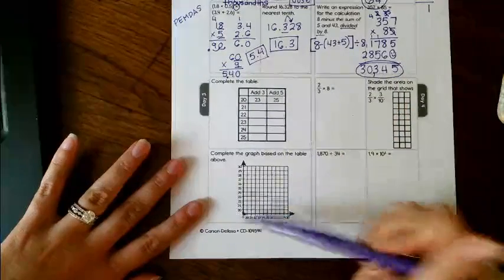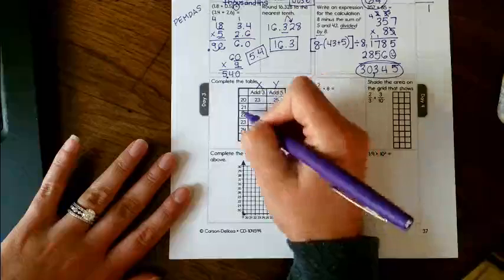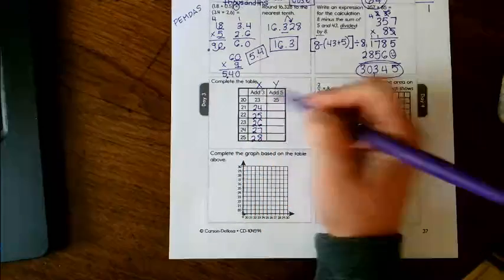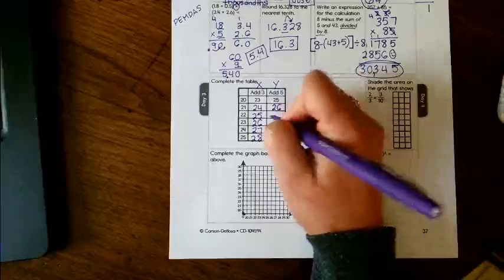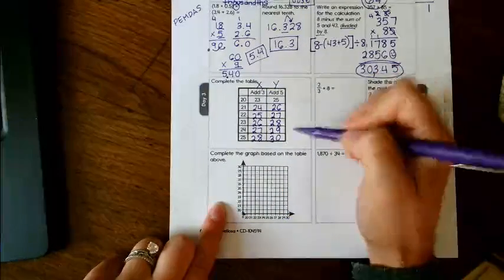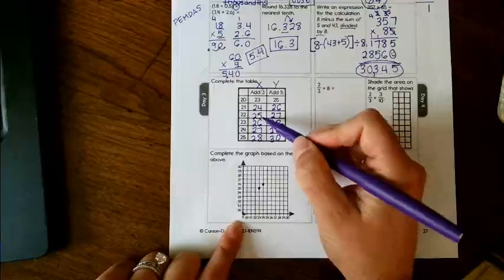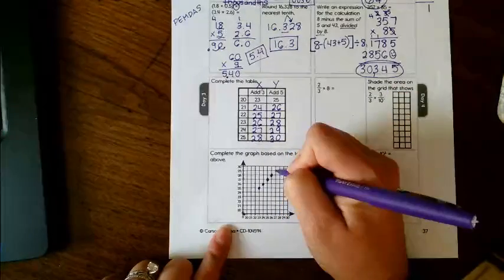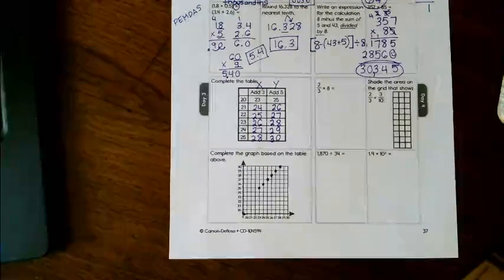Math Morning Work Week 15, Day 3